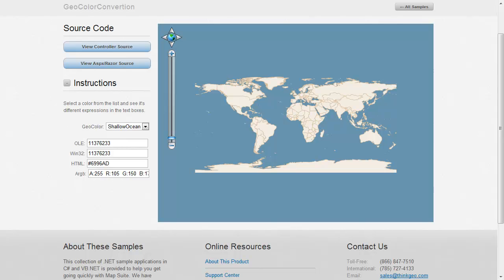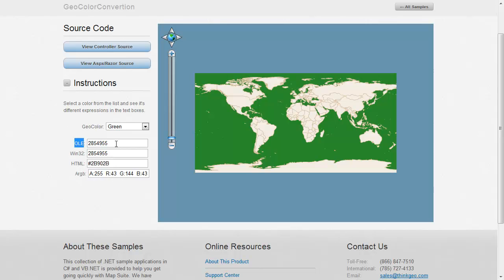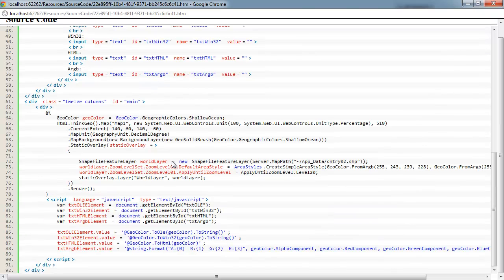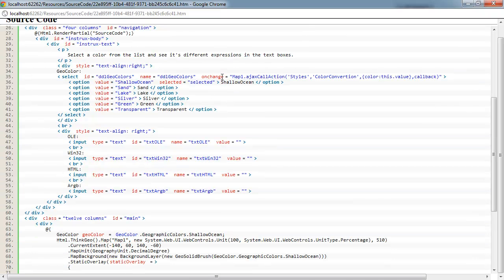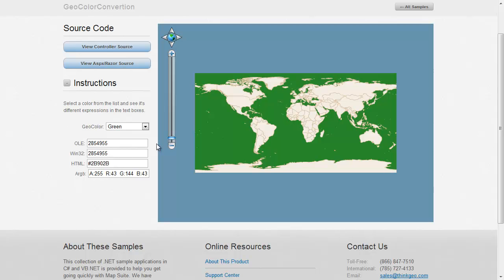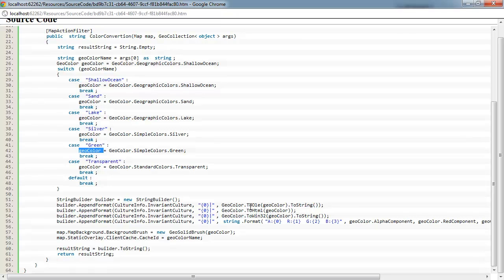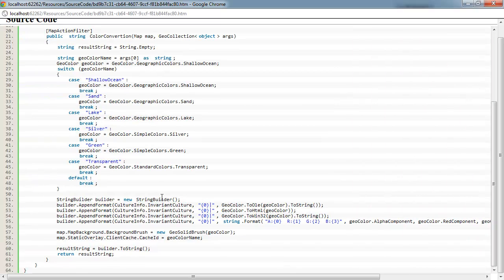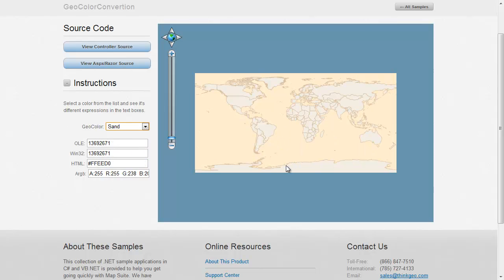Convert GeoColor to/from Various Color Formats: Map Suite MVC Edition Sample App Walkthrough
This Map Suite MVC Edition sample application shows how to convert GeoColor to and from OLE, Win32, HTML, or ARGB colors.